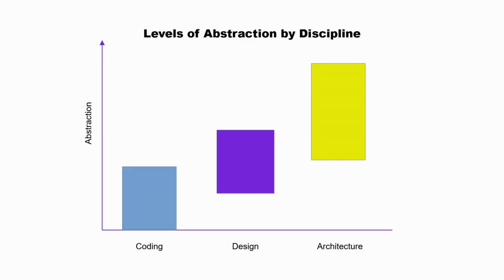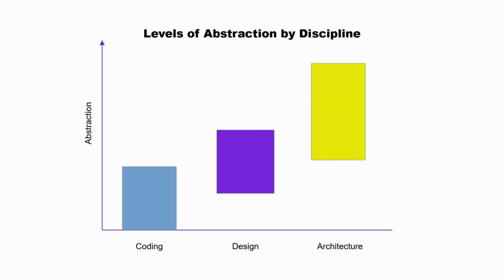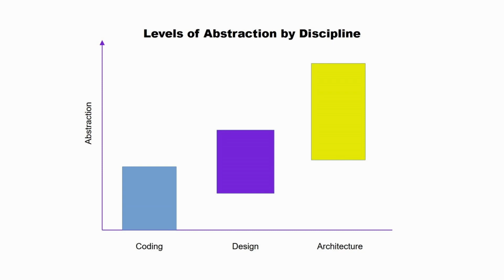Agile Software Design: 1 - What Is Design?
This video forms part of a series on agile software design, in which I discuss how design relates to agile software development practices. In this video I start by explaining the different types of design that viewers might encounter whilst researching the topic, before going on to explain the purpose of techical or structural design, on which the series is based.

Chapters
00:00 Intro
00:29 Types of design
01:53 What is technical design?
05:33 Design vs. architecture
07:36 Summary